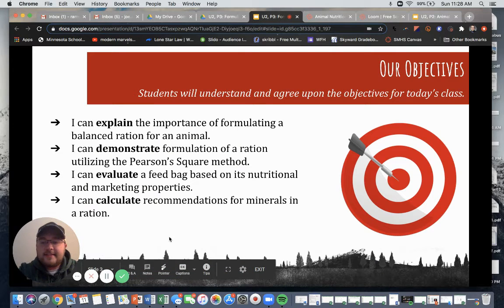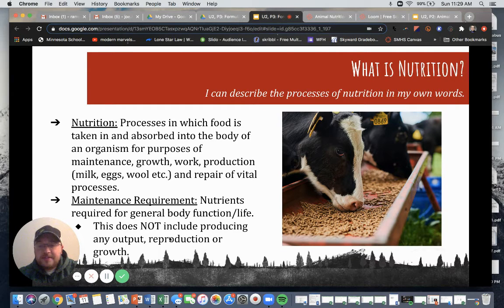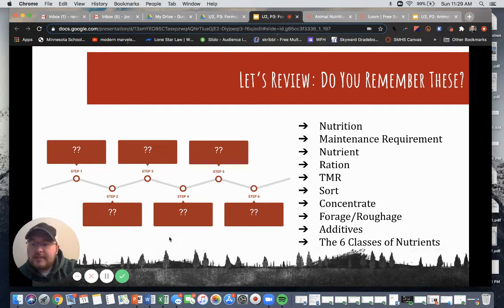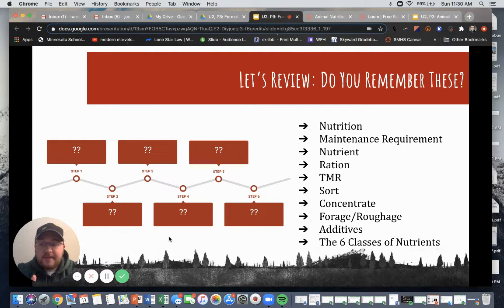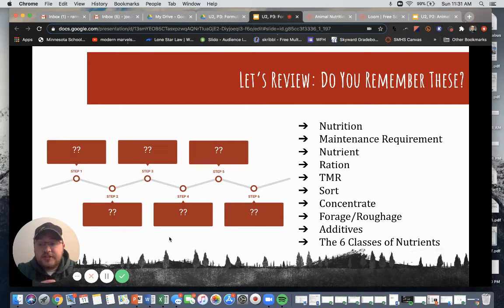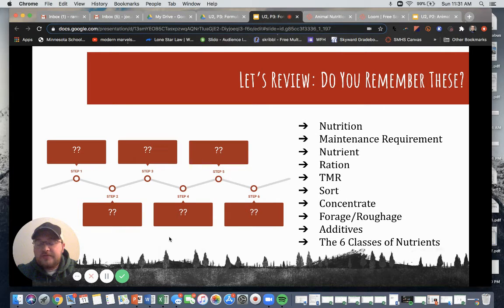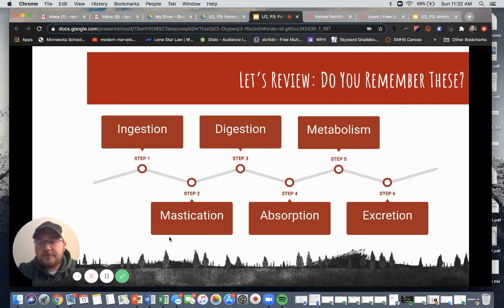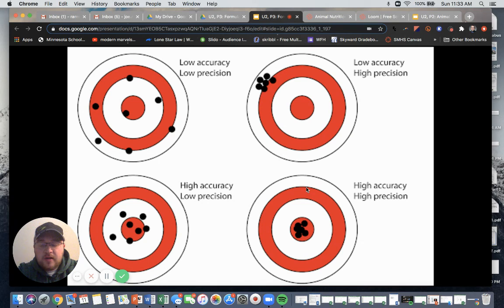Vet Science (Formulating a Ration—Review)